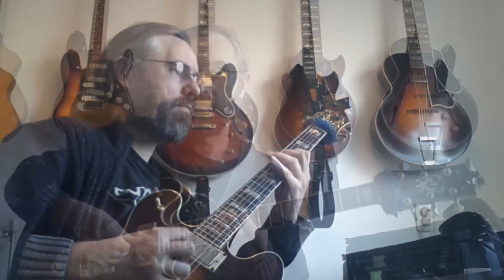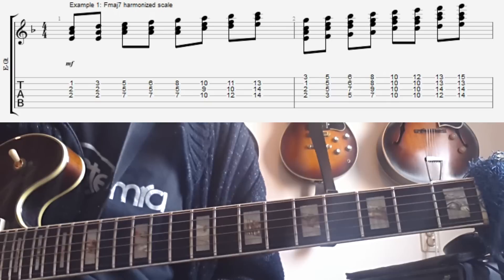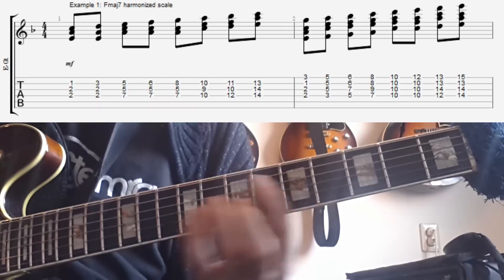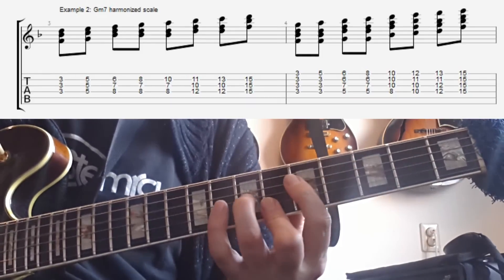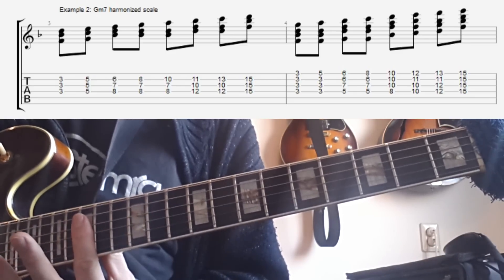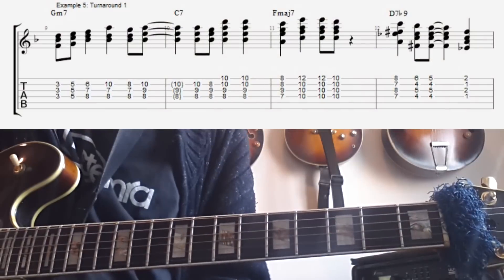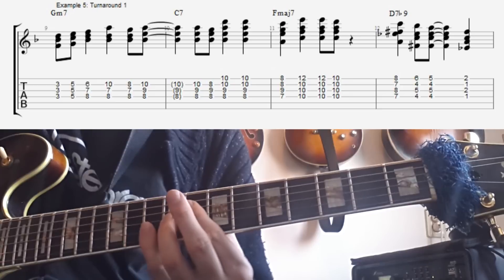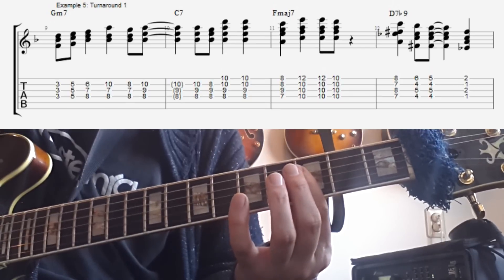Soloing with Chords part 1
In this lesson I want to first demonstrate 4 exercises that you can use to gain the necessary vocabulary to solo over a turnaround with chords. I also give three examples of how I would make lines using the exercises (or actually chords in general)

The examples are available here with some explanations and also a pdf download:

My Gear:
Thomastik Bebop 13 Roundwound Strings